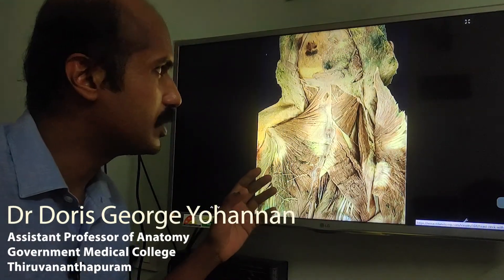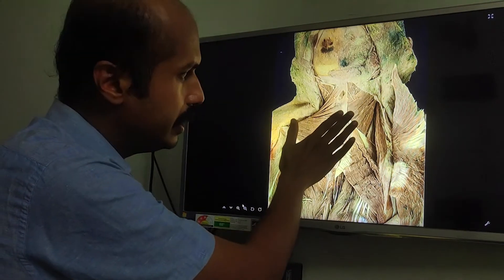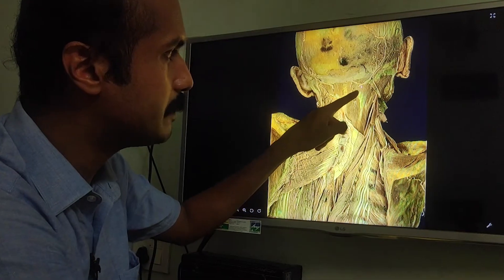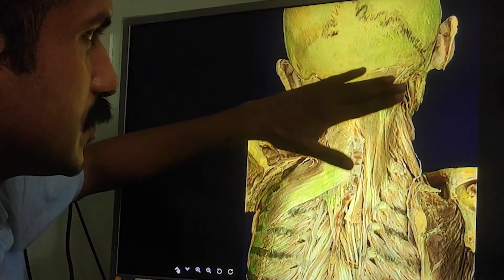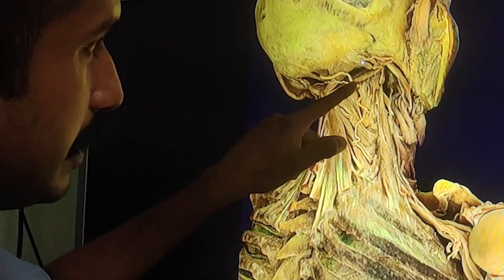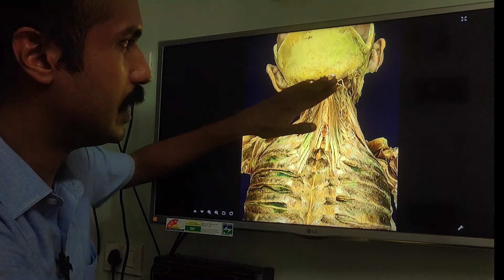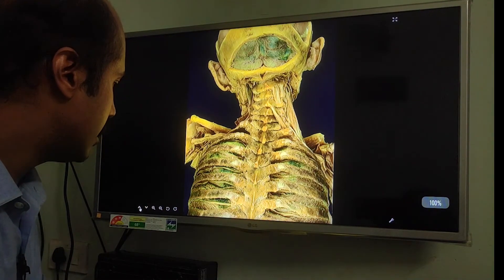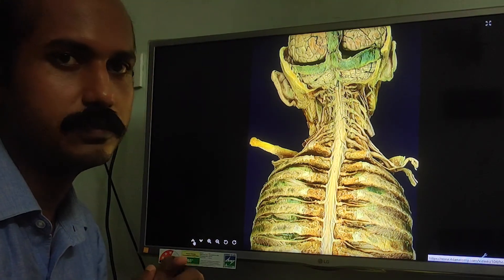Occipital and suboccipital regions | 4D Anatomy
Using this platform and Air Anatomy gestures I discuss the occipital and suboccipital regions

0:00 - Intro

0:32 - Superficial dissection

2:27 - Occipital and suboccipital regions